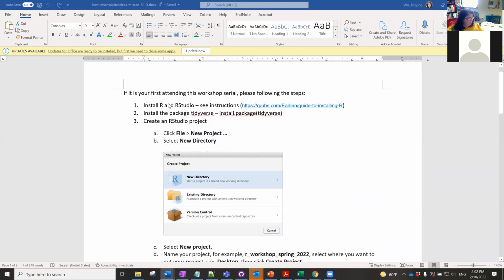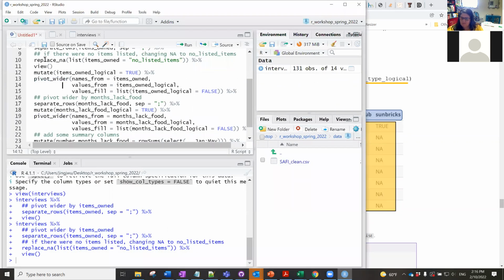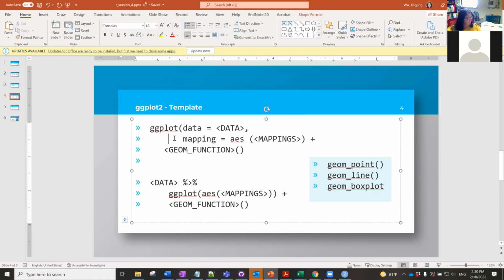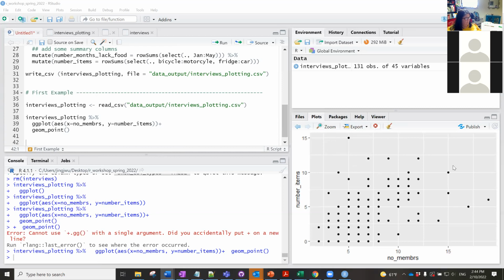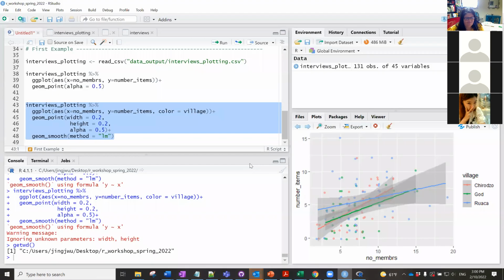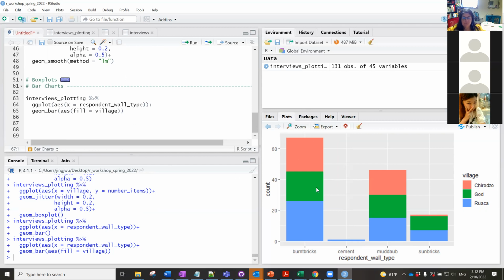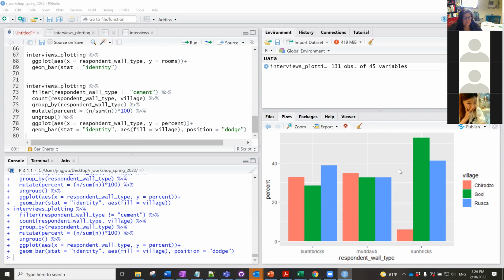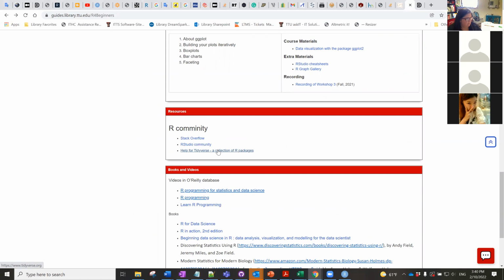R for Beginners - Session 4 Feb 10, 2022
This is an introductory serial of workshops on R for participants with no prior knowledge of R or no programming experience. The entire serial takes around 8 hours in 4 sessions and covers using RStudio projects for reproducible computation, basic R syntax, importing/ exporting CSV data, the structure of data frames, handling factors, as well as data wrangling, analysis, and plotting.